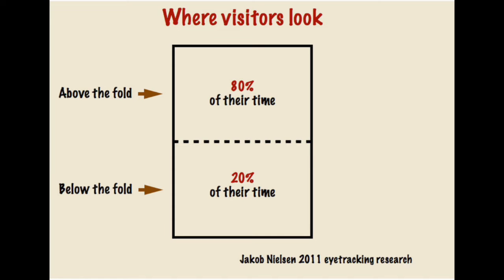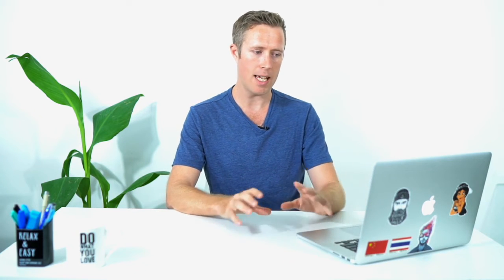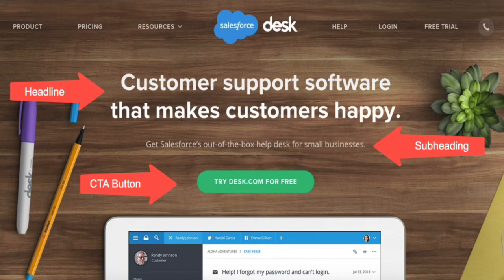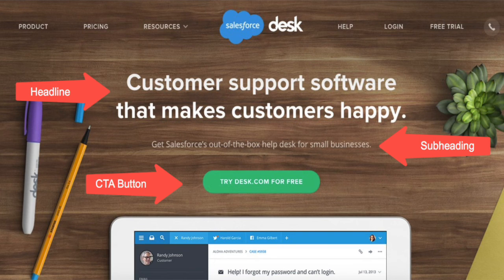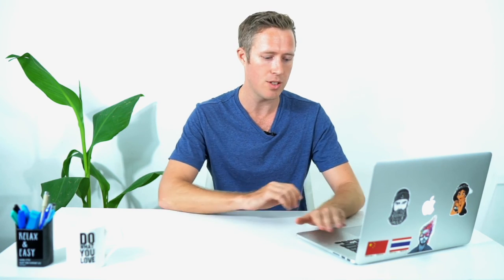07 Ultimate Clarity: The 5 Second Test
Copywriting,Entrepreneurship,Social Media,Marketing,2022